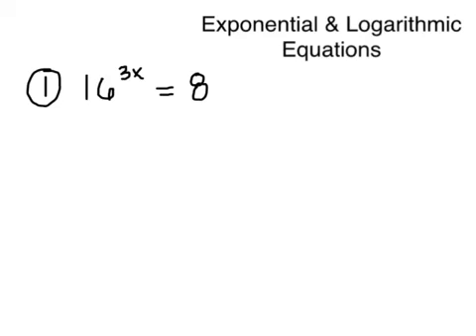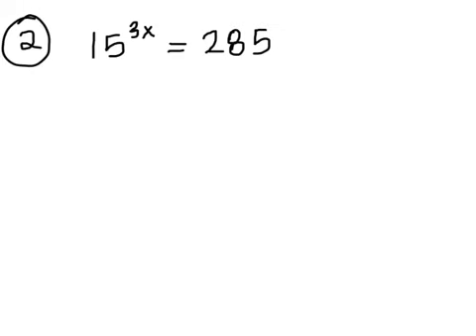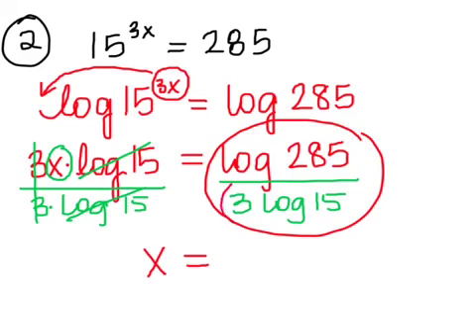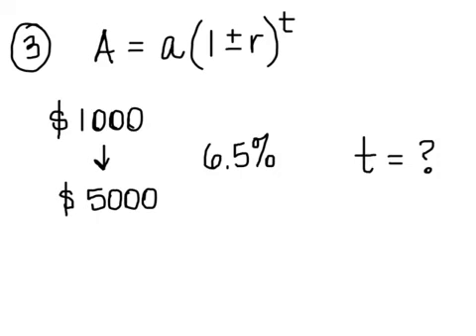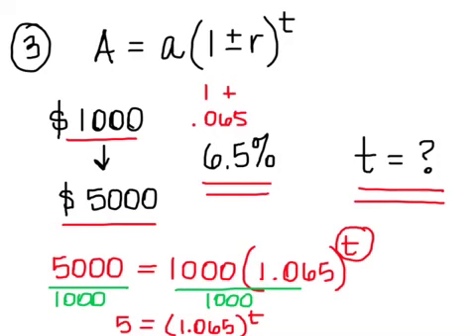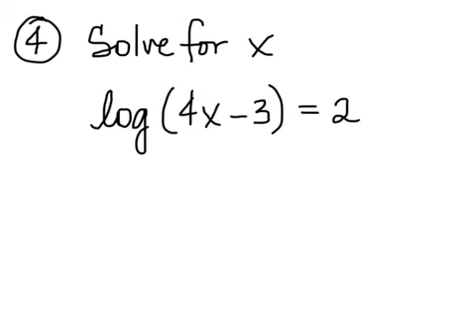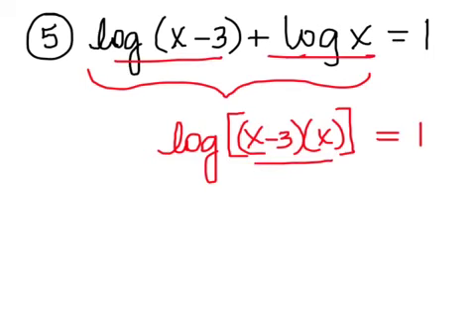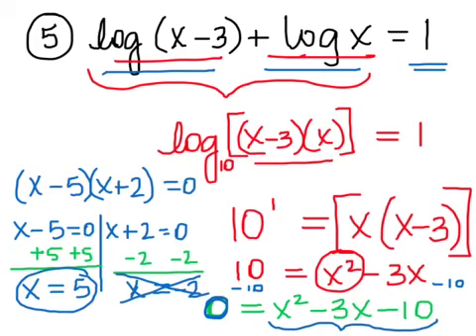Exponential & Logarithmic Equations